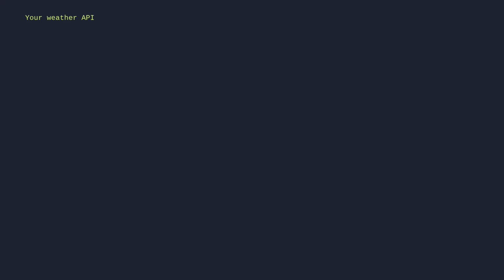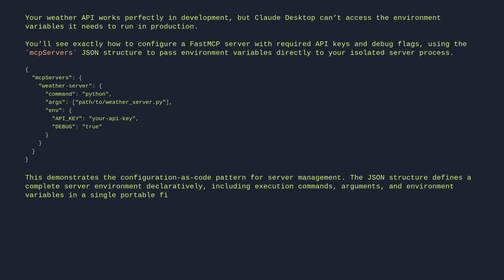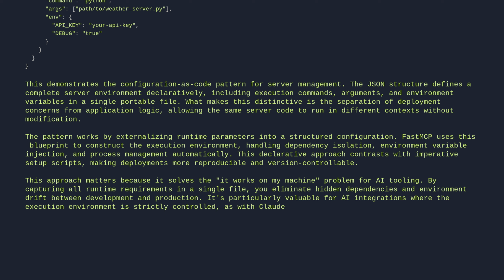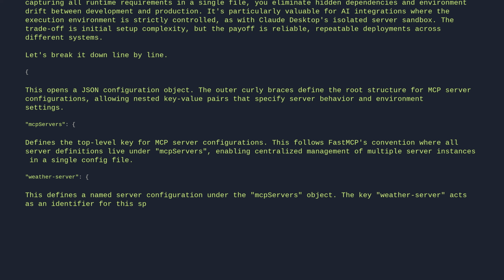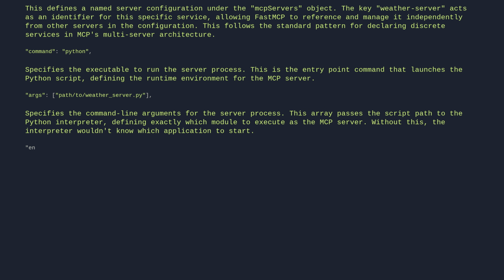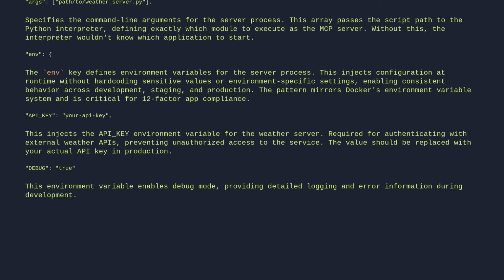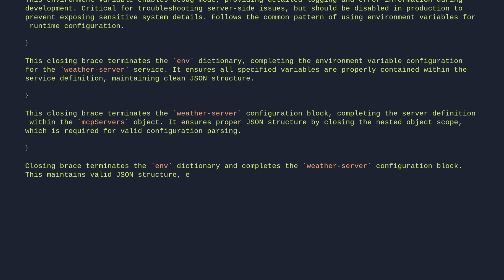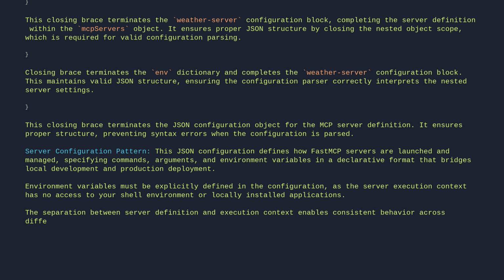FastMCP Claude Desktop Integration Guide - Part 7/9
Configure FastMCP servers with environment variables and runtime parameters using declarative JSON. This guide demonstrates the `mcpServers` configuration structure for passing API keys, debug flags, and execution commands to isolated server processes in production environments.